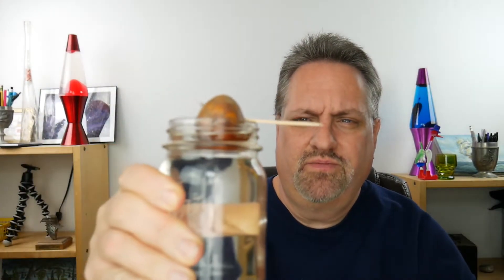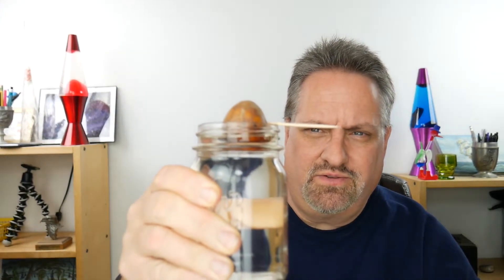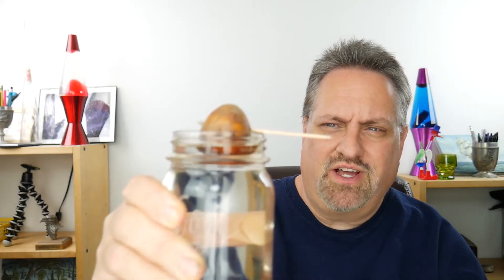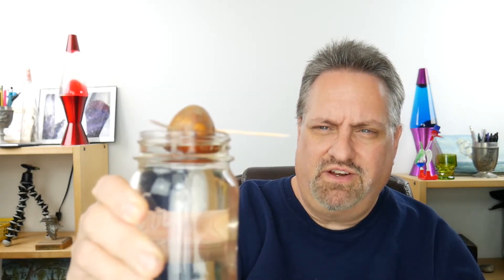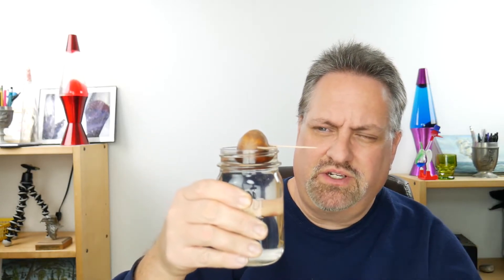My Newest Addition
Growing an avocado tree!